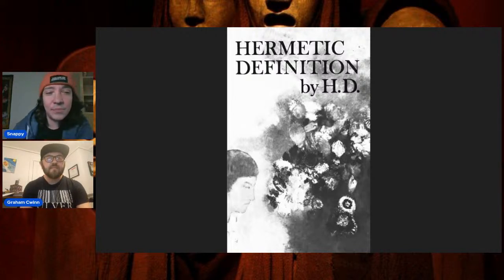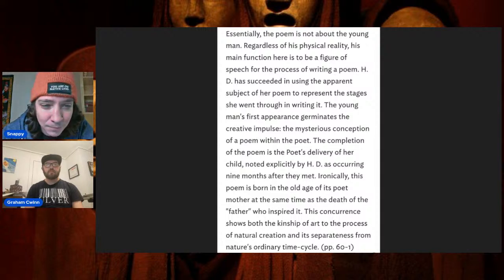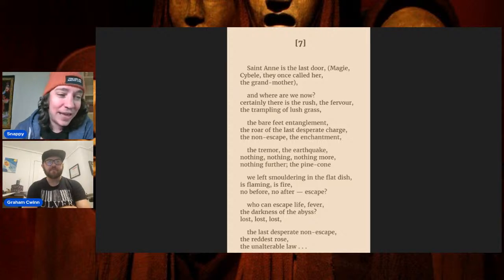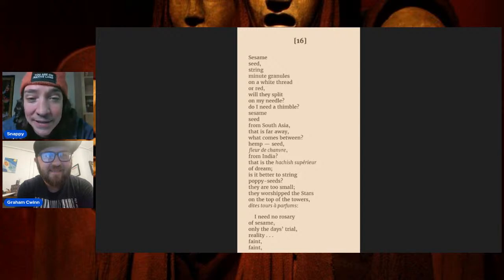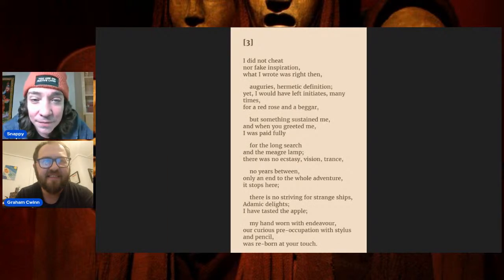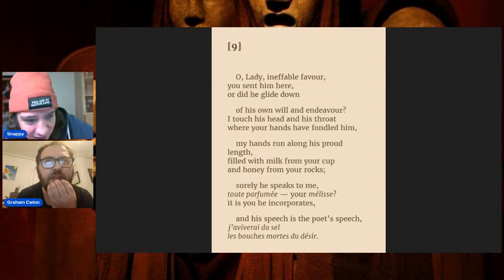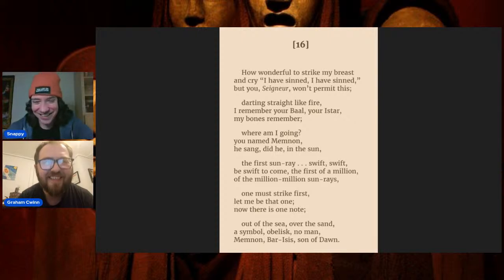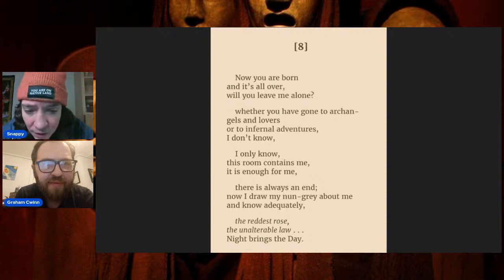Searching for Dragons 25: H.D.'s Hermetic Definition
Hello beautiful people, and welcome to Searching for Dragons. Hosts, Graham, and Snappy are on the search for incredible artists from across history who engage life and artistic creation from a magical perspective. For our twenty-fifth episode, we will be diving deep into H.D.(Hilda Doolittle) and her book, Hermetic Definition.